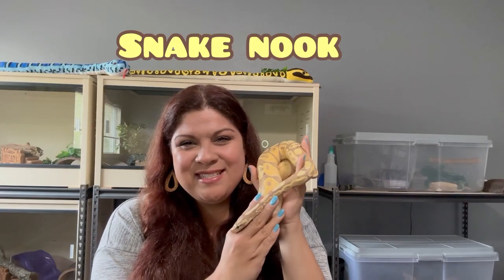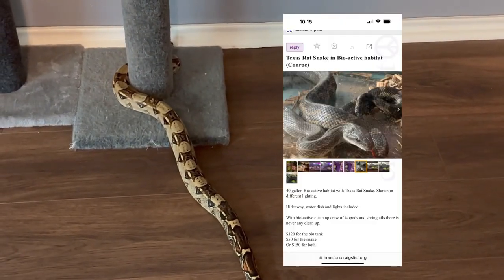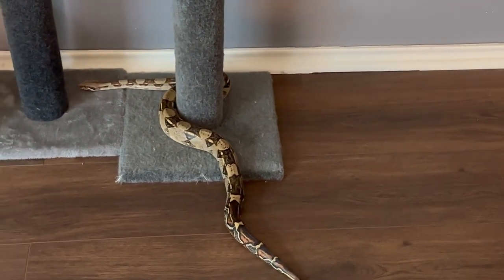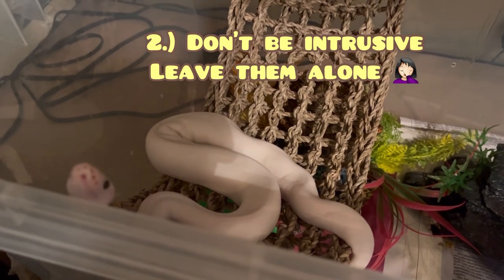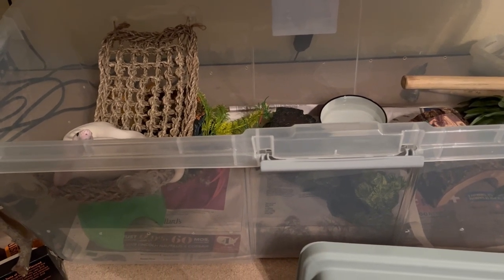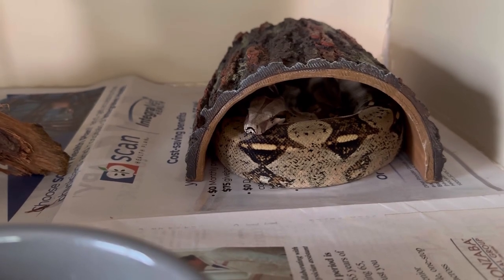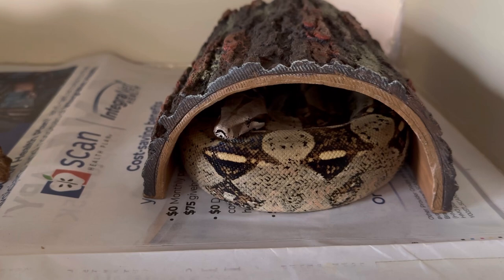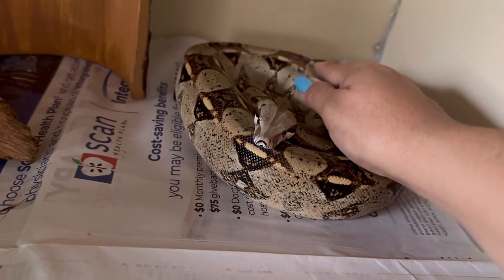Snake-keeping: Stand for something or you’ll fall for everything!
Musician: @iksonmusic

Musician: @iksonmusic